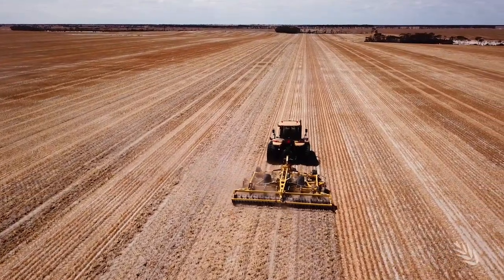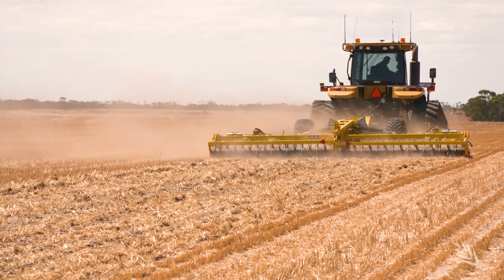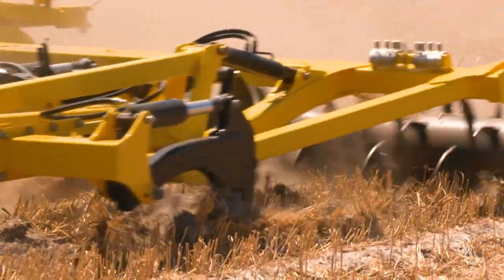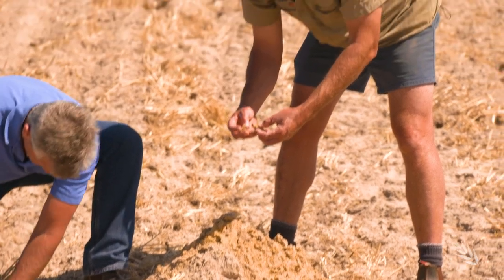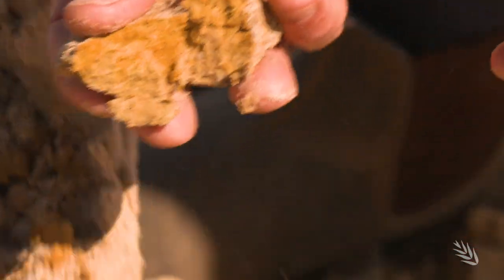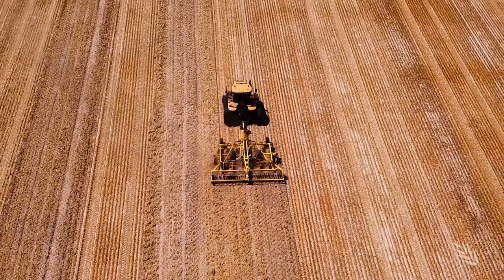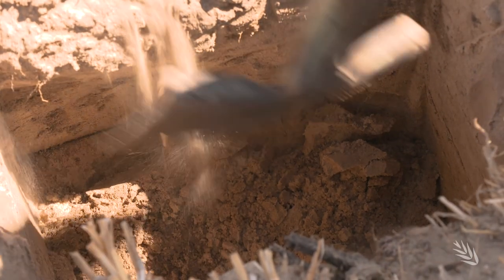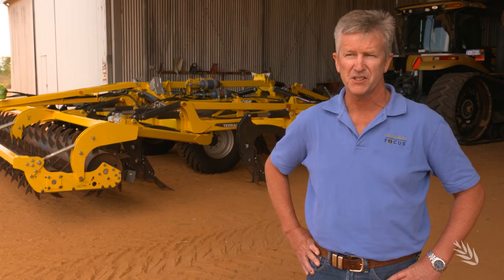Tips for managing water repellent and compacted soils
Esperance-based grower Gavin Egan started using clay spreading, delving and deep ripping to ameliorate soil water repellence and compaction issues seven years ago.

For Gavin, the results have paid off. What was typical Western Australian flat Mallee country, producing around 2t/ha cereal crops, is now delivering double those yields.